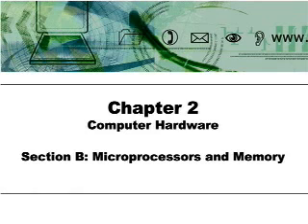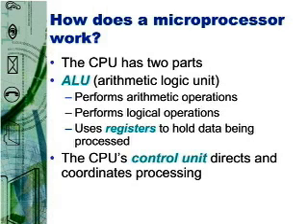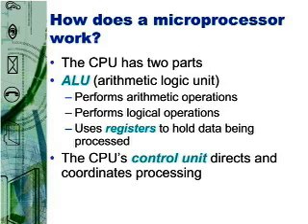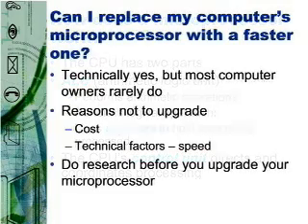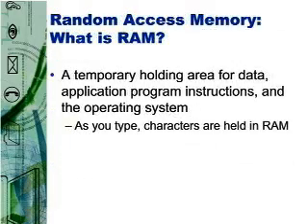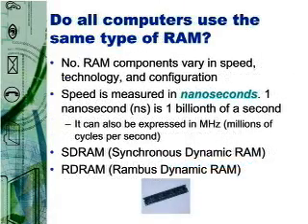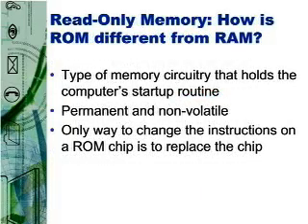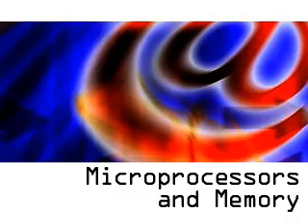Microprocessors and Memory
This podcast explains how the microprocessor and memory work, and how they affect computer performance and price.